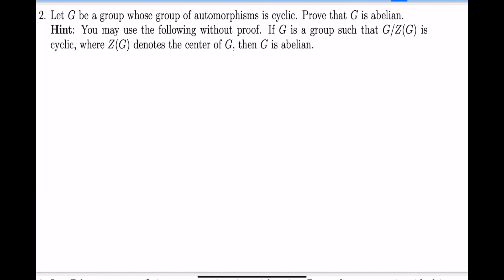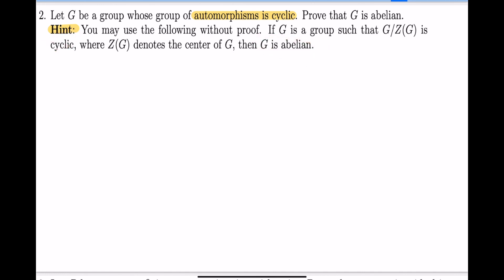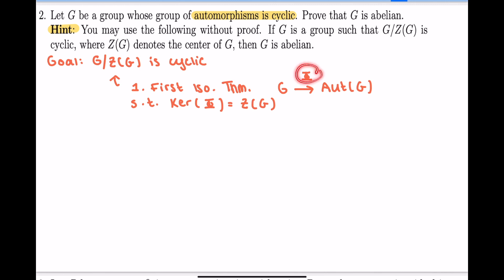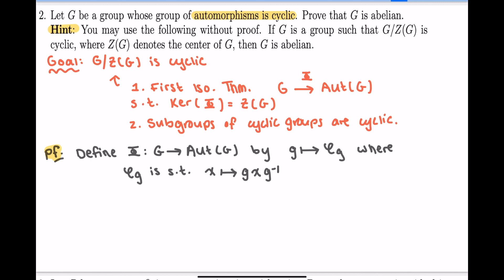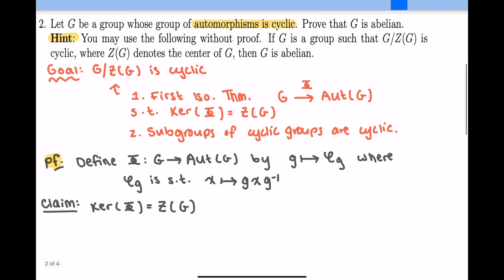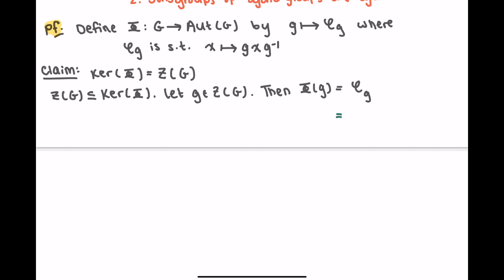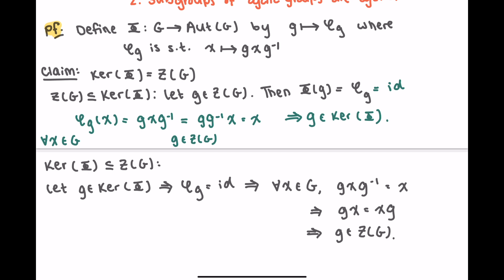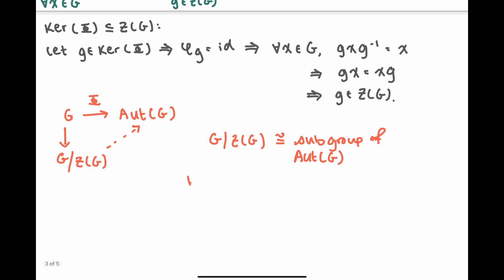Problem 2 | Fall 2023 UCI Algebra Qualifying Exam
In this video we provide a solution to the second question of the Fall 2023 qualifying exam in algebra at UC Irvine. This problem is quite nice in that it ties together the first isomorphism theorem, cyclic subgroups, and the group of (inner) automorphisms.